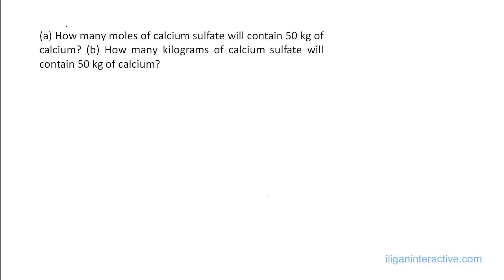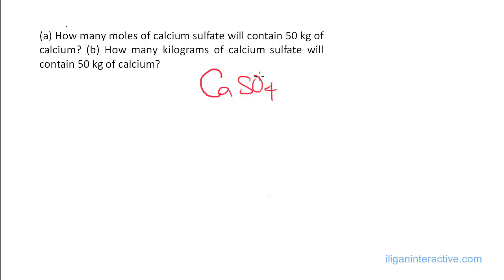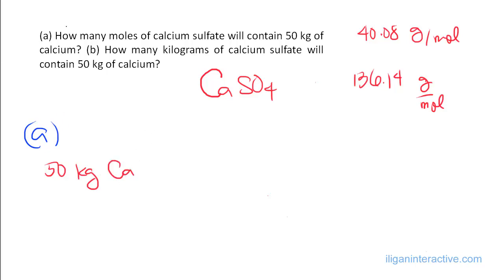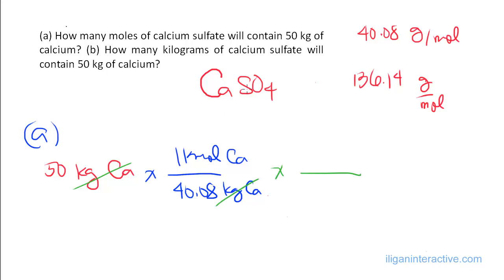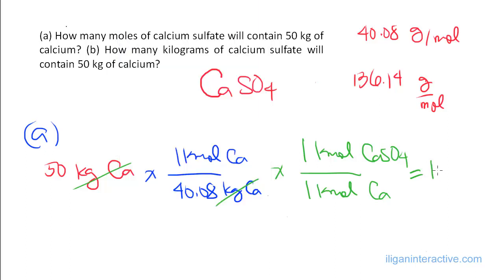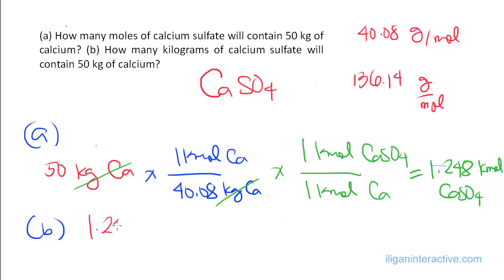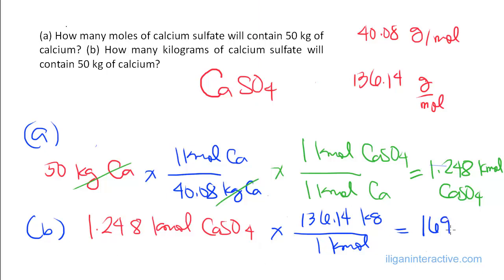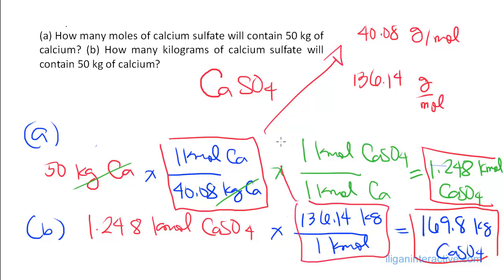[3] mass of element in a compound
(a)How many moles of calcium sulfate will contain 50 kg of calcium? (b) How many kilograms of calcium sulfate will contain 50 kg of calcium?